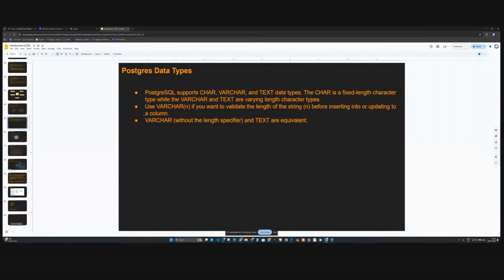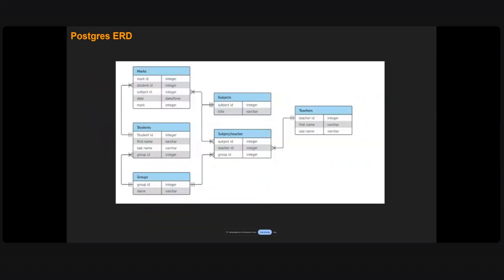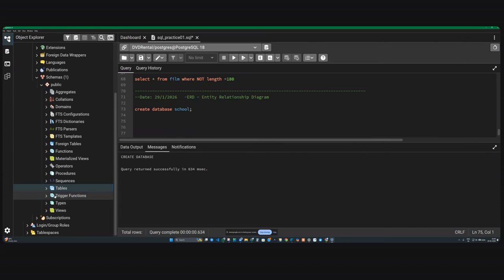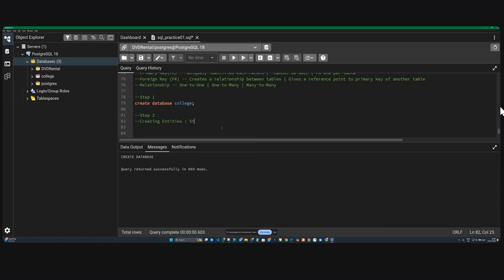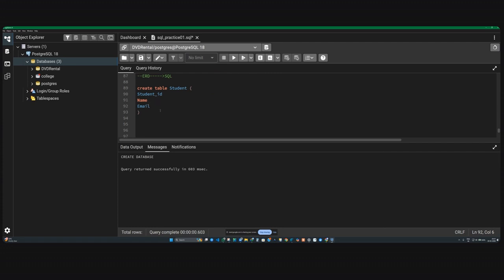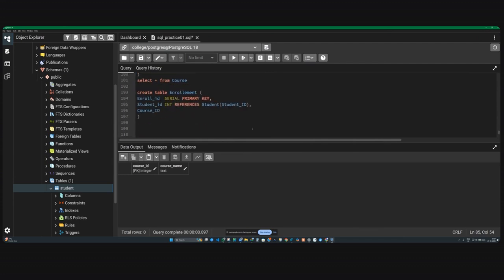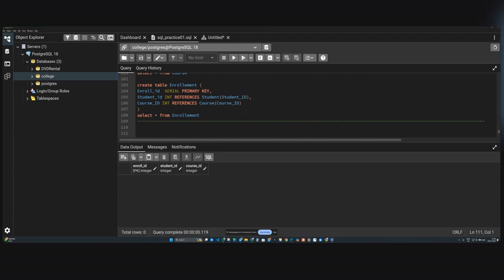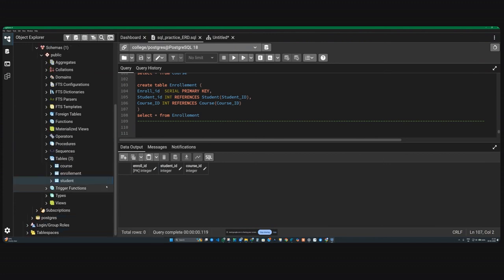Postgres Day 7